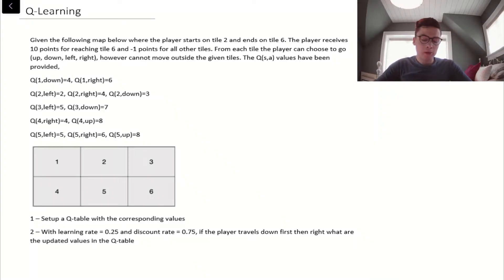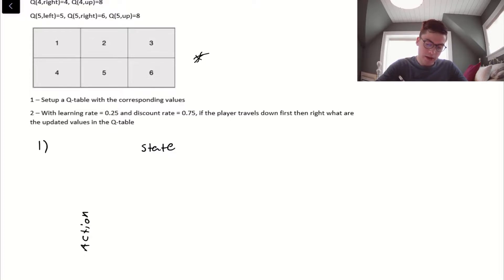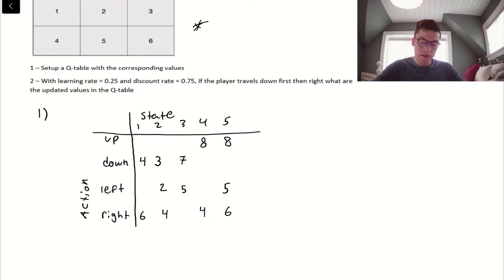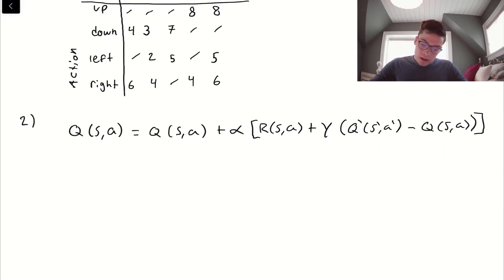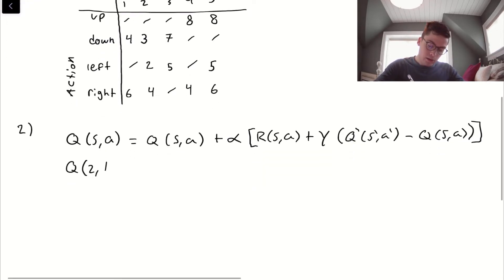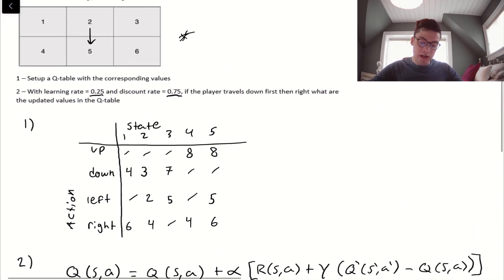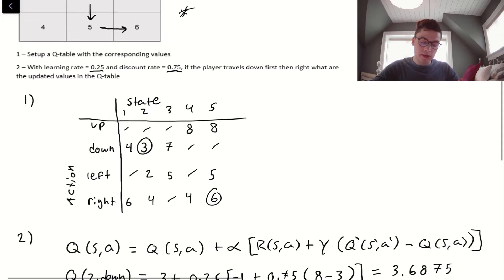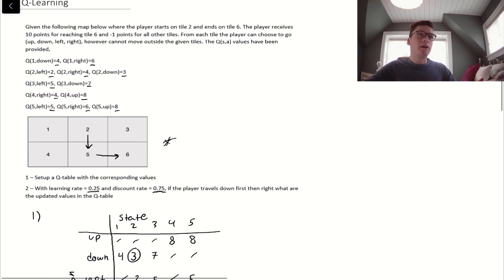Q-Learning Example: Q-table and Bellman Equation